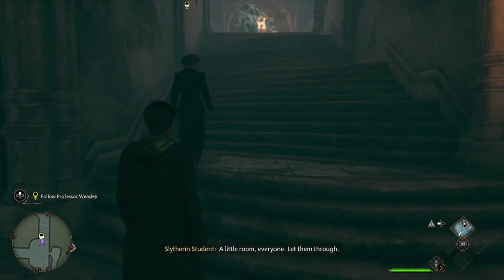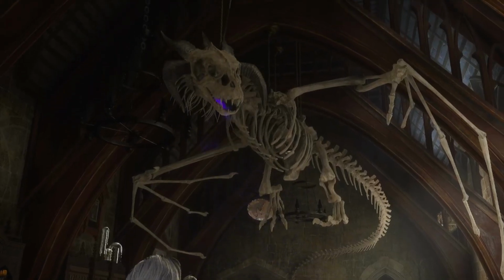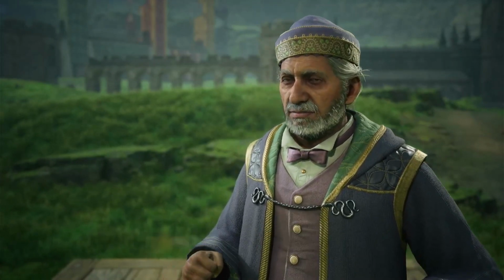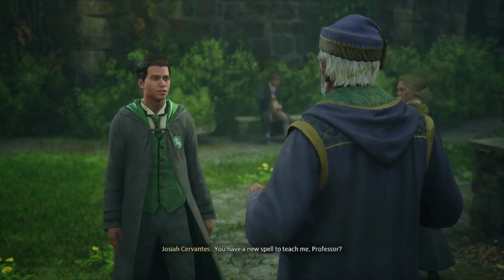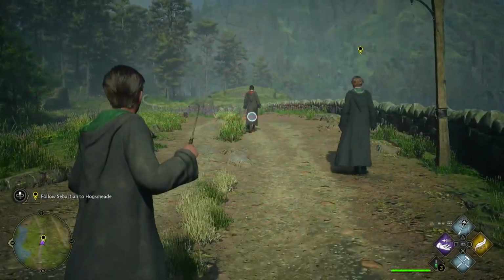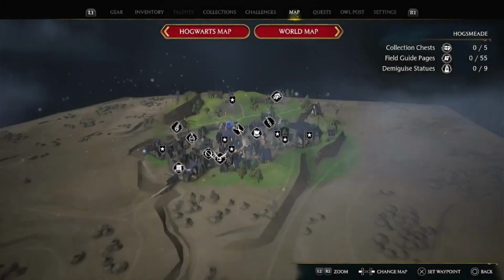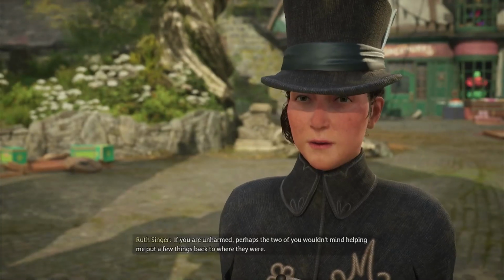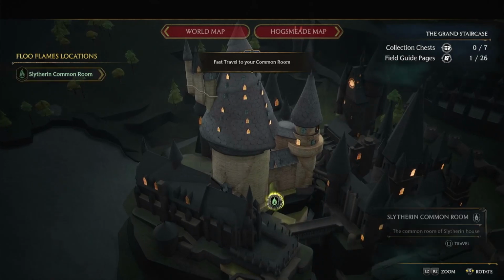Hogwarts Legacy Episode 2 ! OUR FIRST DUEL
This time we jump back right where we left off and we finally start going into classes and end up having to fight not only a student, but something stronger...